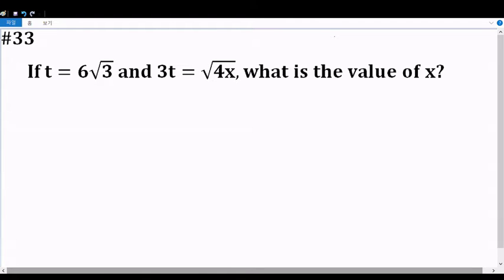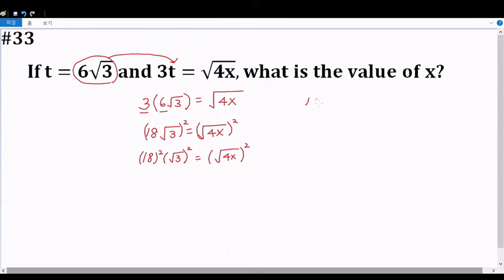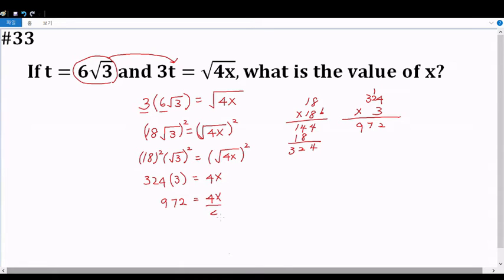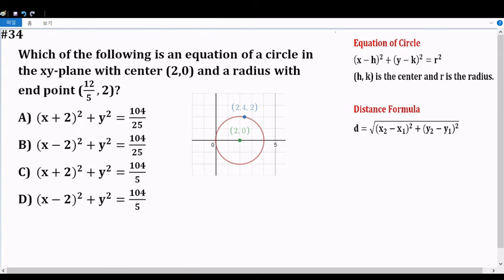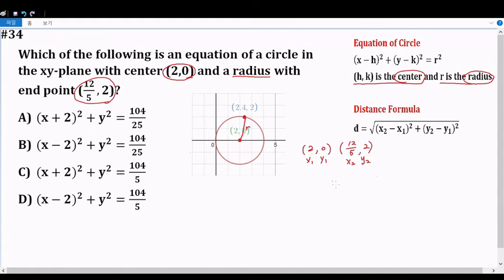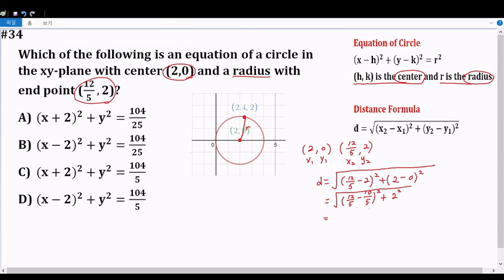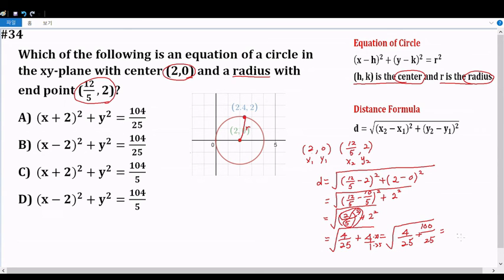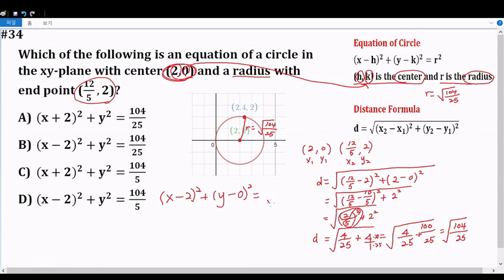SAT Math Problems #33(radical), #34(equation of circle) SAT 수학 800 만점받기 팁, SAT 수학시험에 알아야 하는 공식들